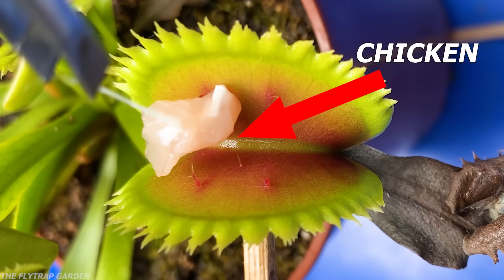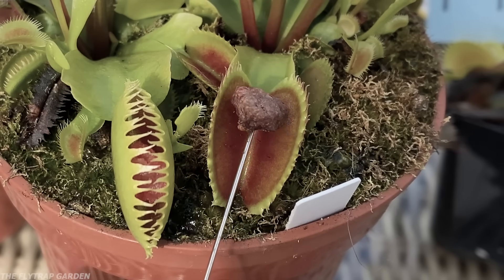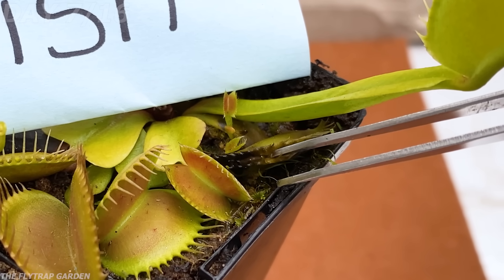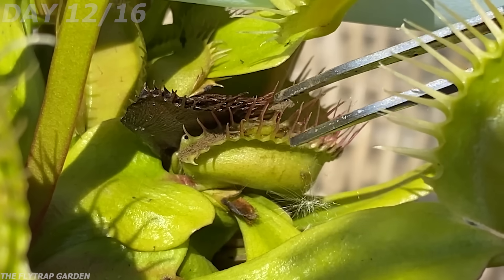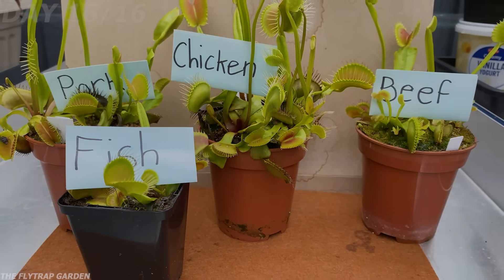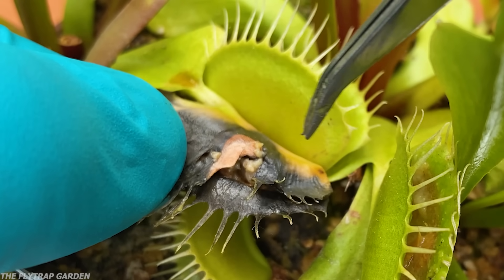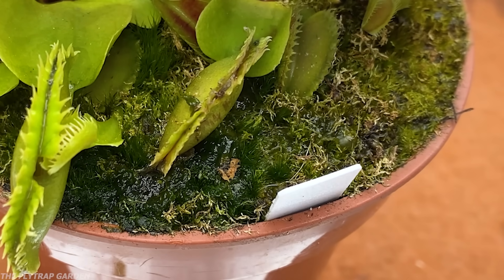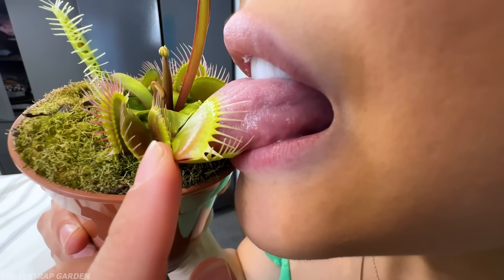Never Feed Chicken to a Venus Flytrap